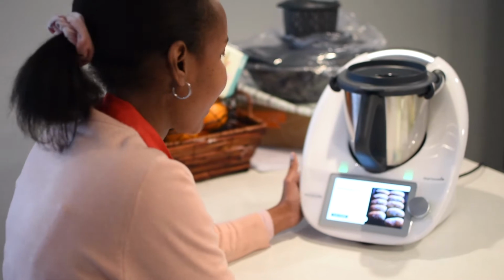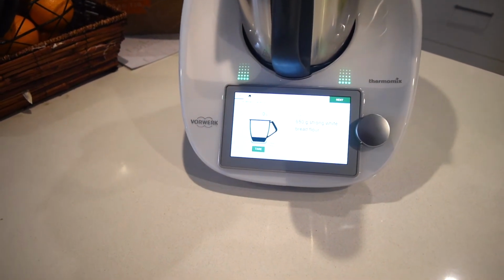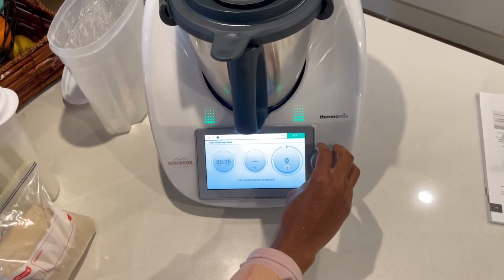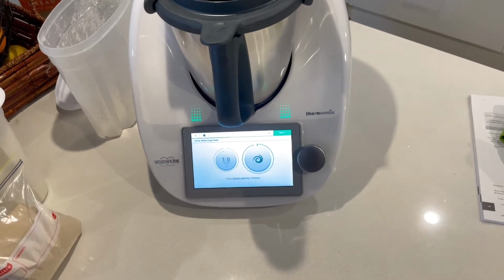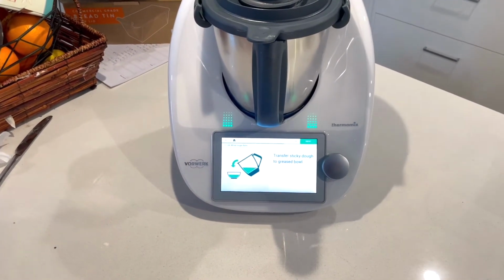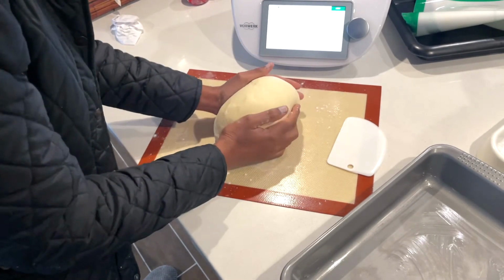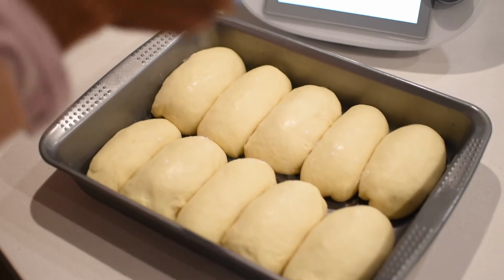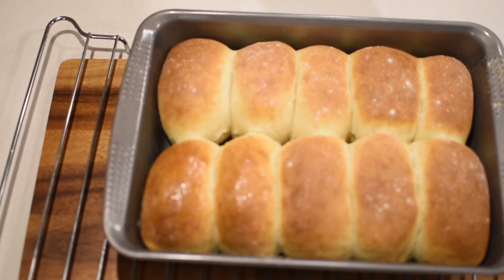White Finger Rolls - Thermomix makes it easy | Alice's Kitchen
Soundtrack: ashutosh Cuba